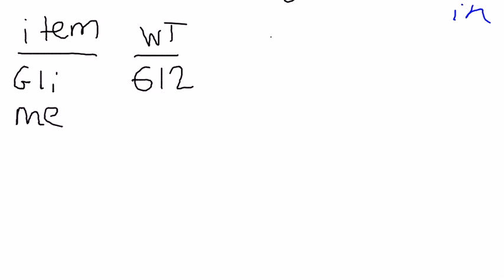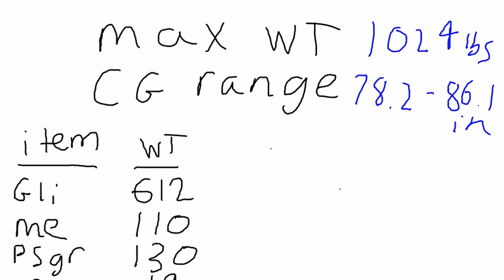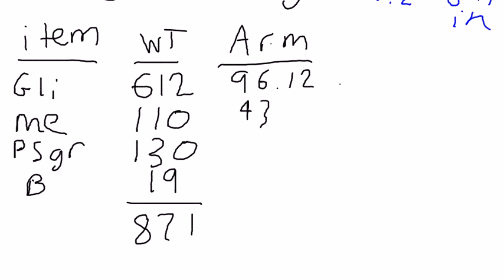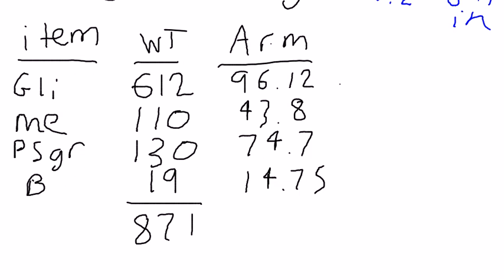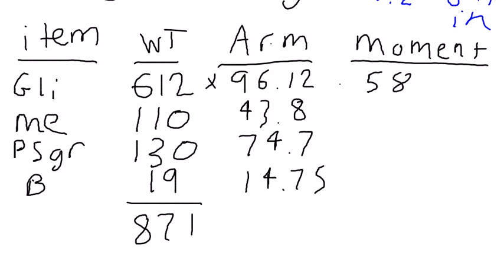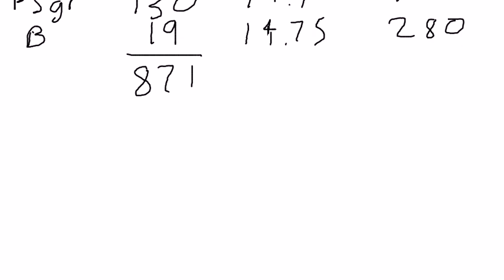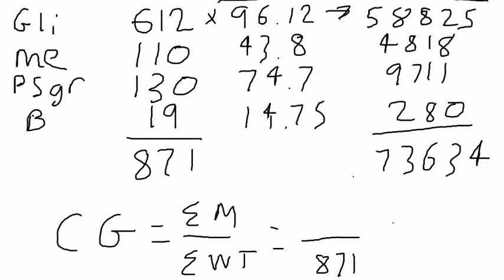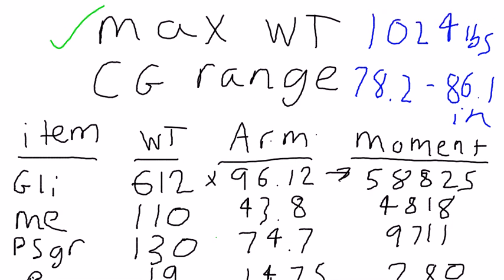Weight & Balance calculation for Glider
How to do a Weight & Balance calculation for a standard glider.  You need to know how to do this for any GLI checkride.